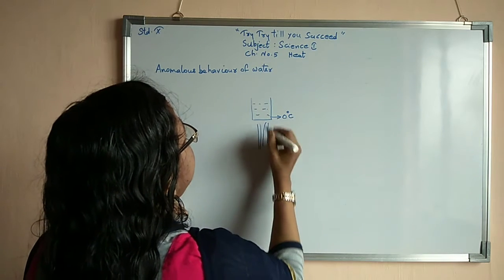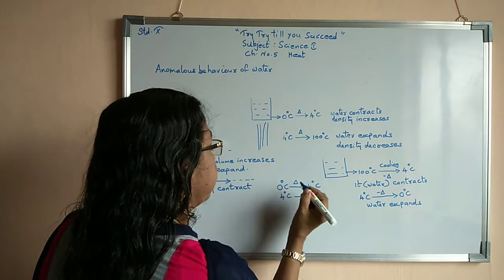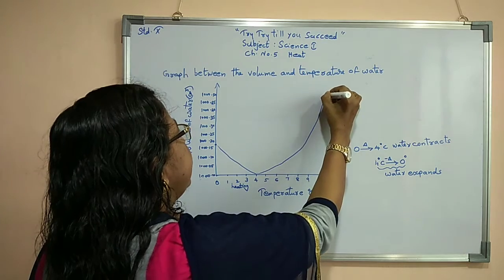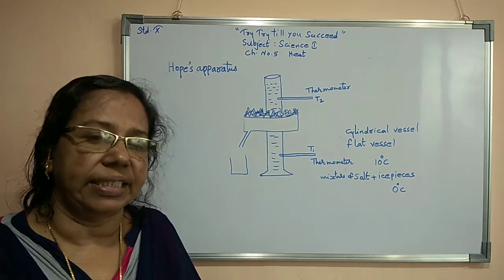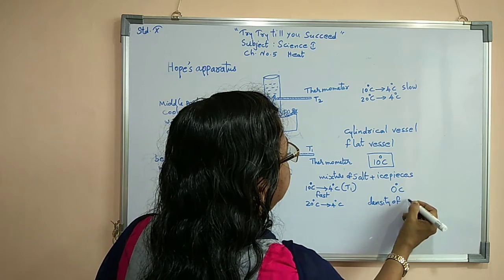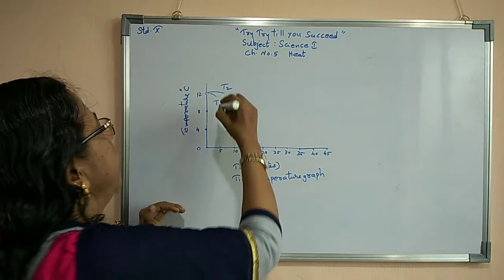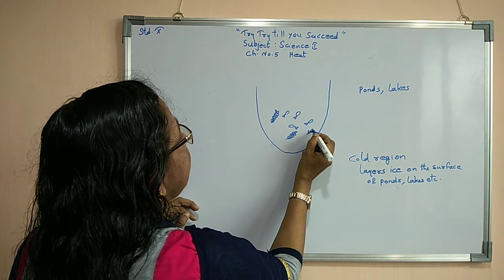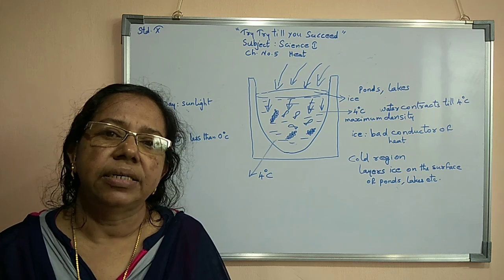Std X Science l chapter 5 Heat (video 2)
Anomalous behaviour of water temperature volume graph of anomalous behaviour of water Hope 's apparatus time - temperature graph of functions of Hope's apparatus aquatic animals in cold regions